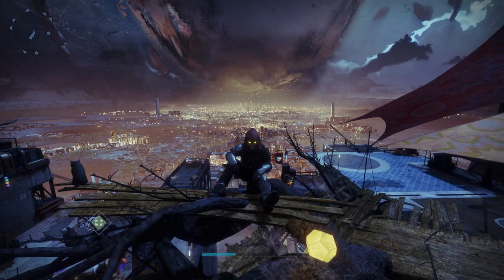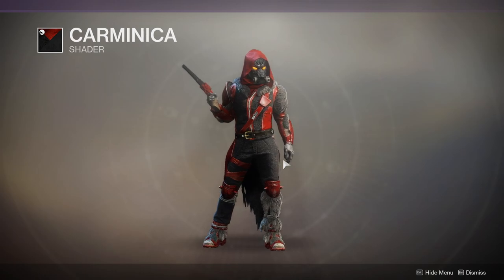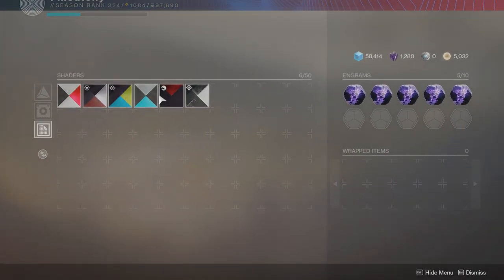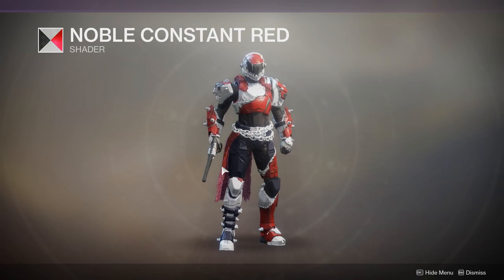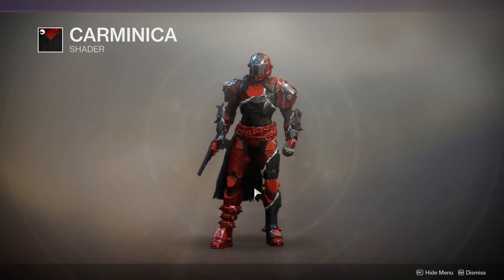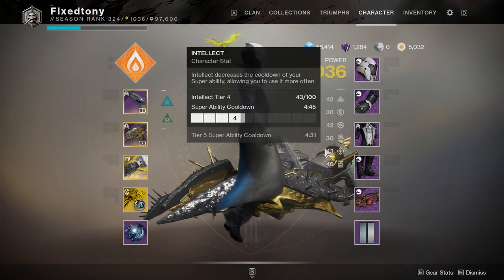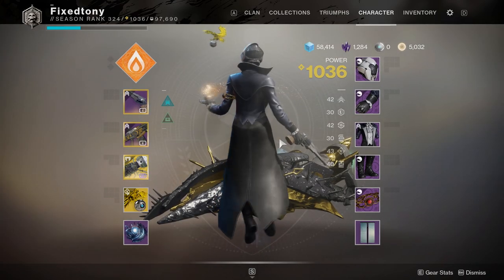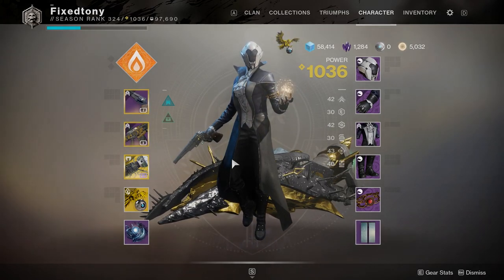Festival of the Lost Armor Review | Destiny 2: Season of The Arrivals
In this video I look over the new Armor ornaments for the Festival of the Lost and honestly I like them all but I think the warlocks may have won it. let me know your thoughts in the comments below.